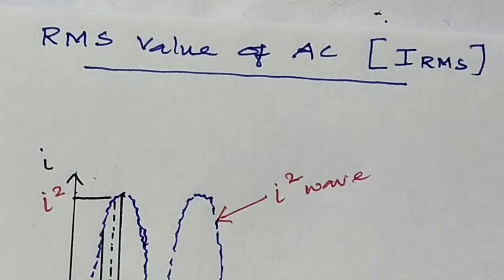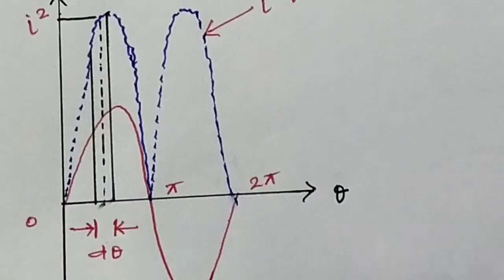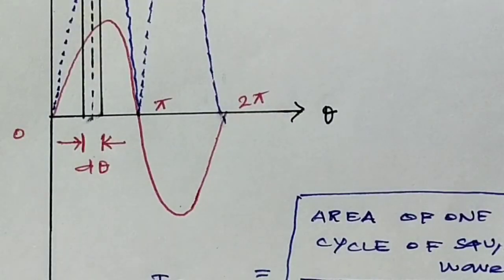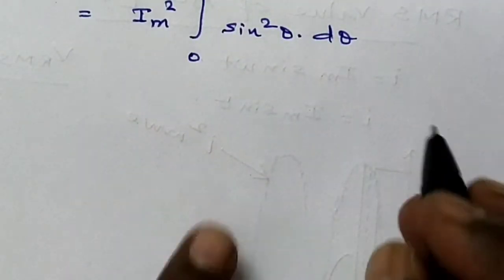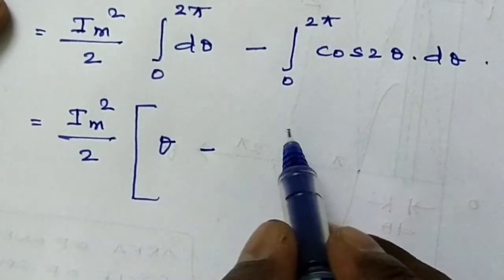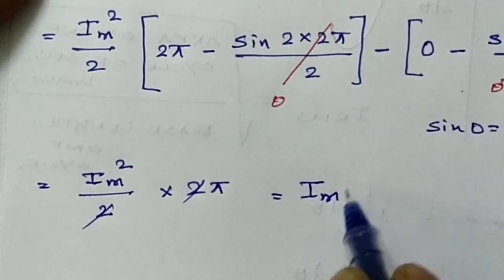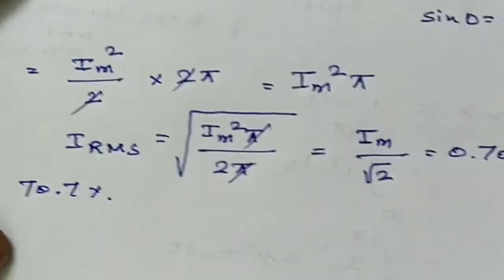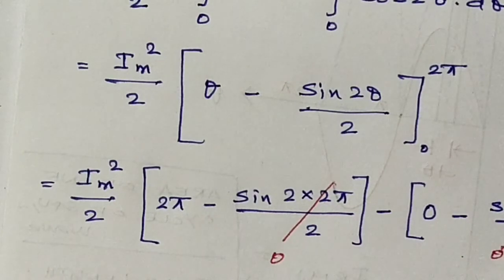#27.RMS VALUE OF AC